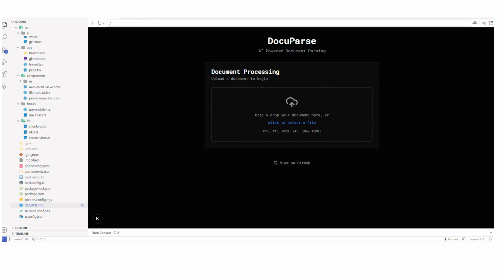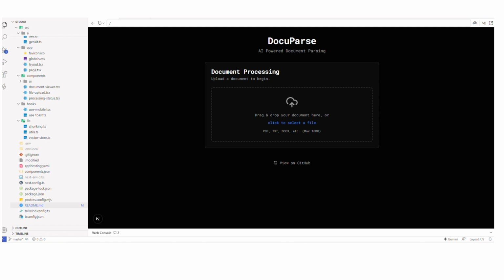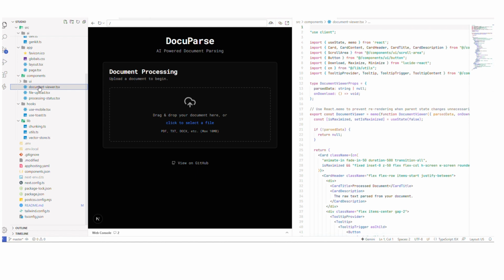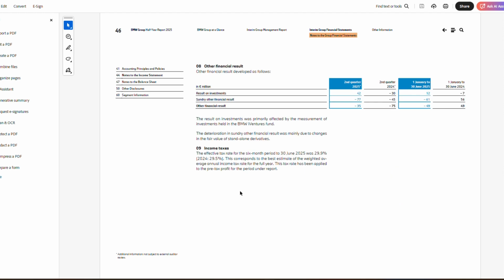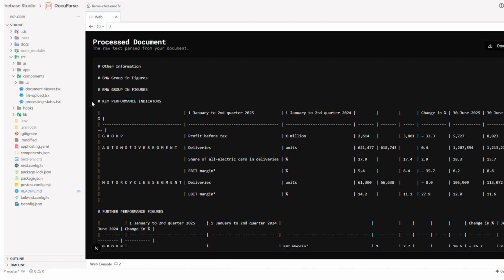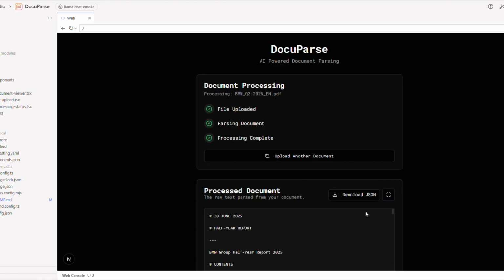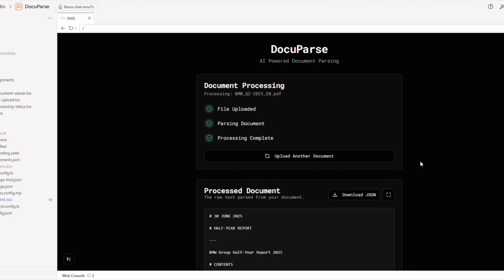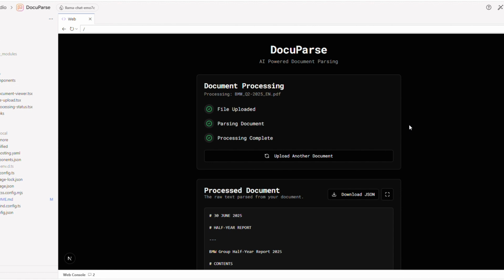DocuParse: Turn PDFs into LLM-Ready Structured Data |Built with Genkit, Firebase Studio & LlamaParse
In this Core AI episode, I showcase "DocuParse" , a powerful AI-powered document parsing tool that turns messy PDFs into clean, structured, LLM-ready data.

Built using Genkit, Firebase Studio, and the LlamaParse API, DocuParse extracts context-rich information from complex documents and prepares it for immediate use in large language models (LLMs).

🔍 Key Features:

Real-time PDF parsing with semantic understanding

LLM-ready structured JSON output

Built-in privacy: stateless, browser-first processing

Scalable backend with Genkit flows

Clean UI built with React, Next.js, and shadcn/ui

🔐 How your data is handled:

Documents are processed securely via HTTPS

Nothing is stored on our servers

Data exists only in your browser session

Whether you're a CTO building AI pipelines, a founder launching an MVP, or a developer working on doc intelligence , DocuParse makes your data LLM-ready without the hassle.

👉 Try it. Build on it. Scale it.

💬 Have questions or want to integrate DocuParse into your stack?